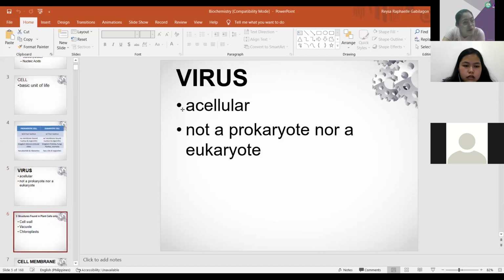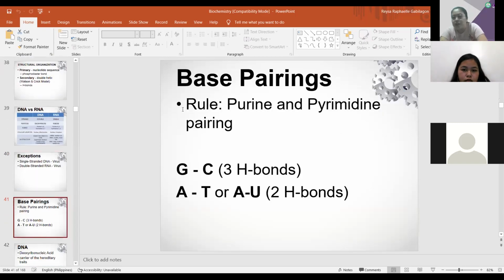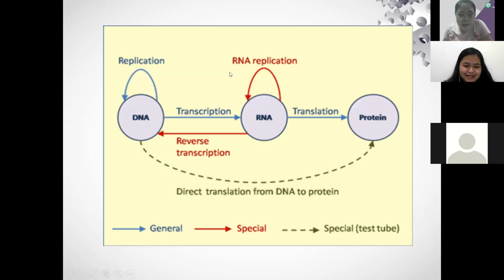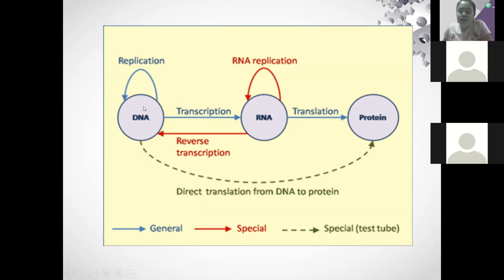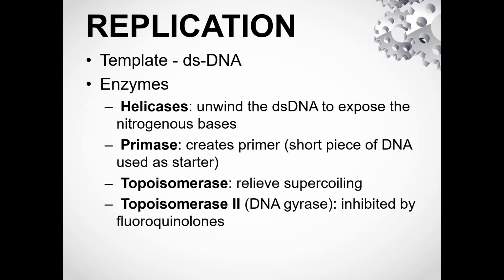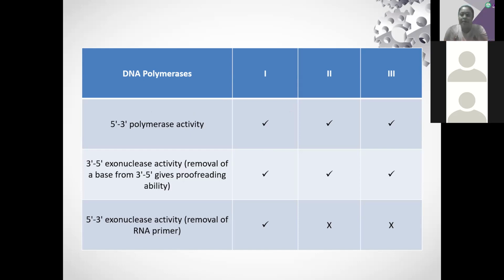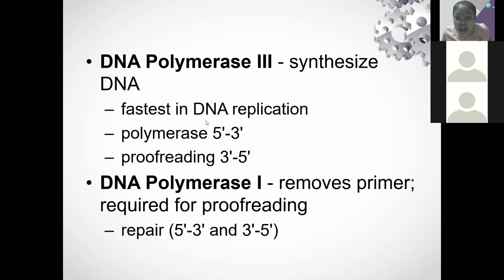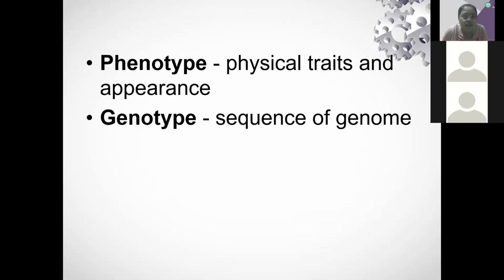PharmSem | Biochemistry Part 4